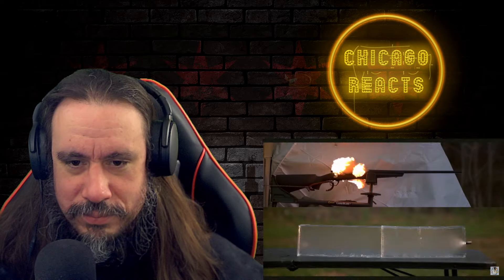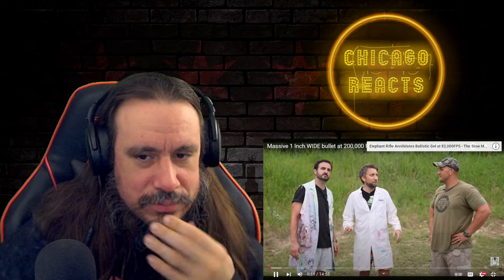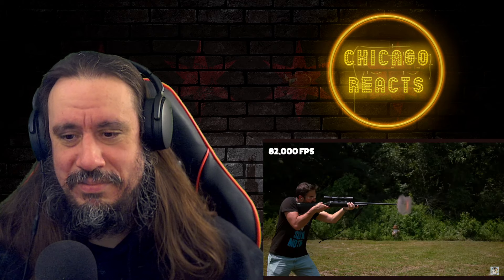Vet Reacts! *Epic 4 BORE SLOW MO* Massive 1 Inch WIDE bullet at 200,000 FPS